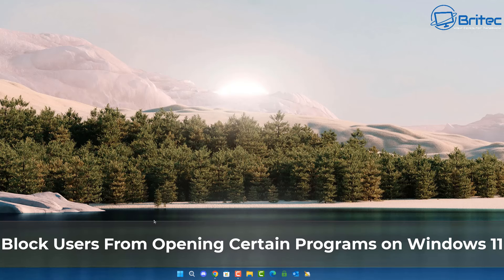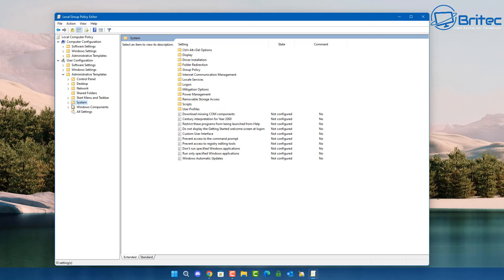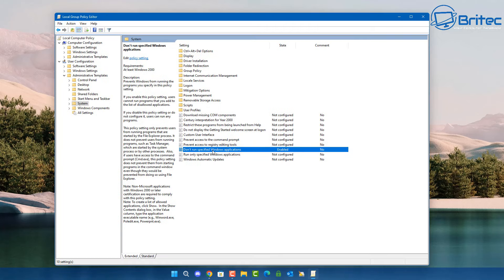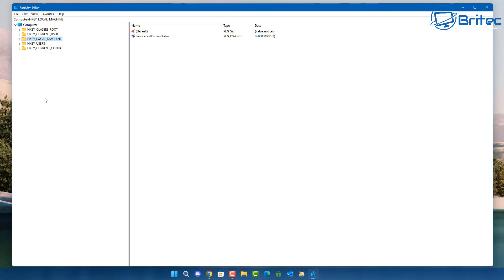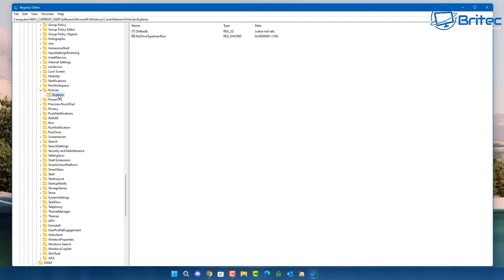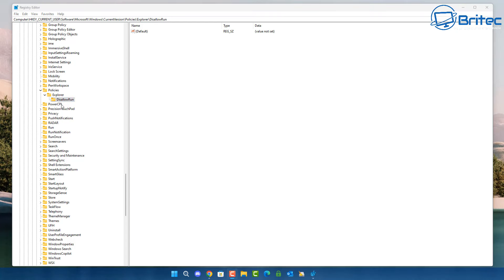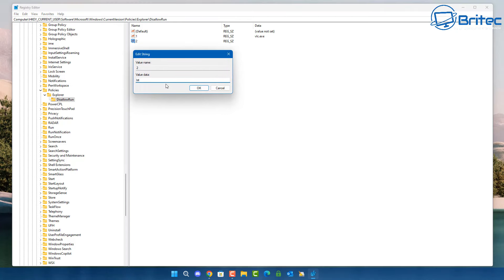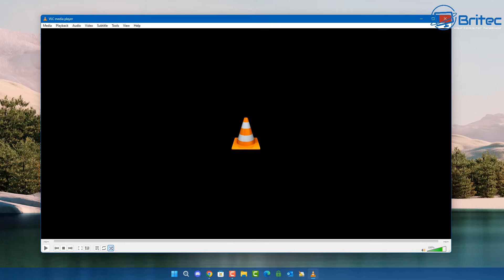Block Users From Opening Certain Programs on Windows 11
So you want to prevent a application or program from running on Windows 11? well you can use this simple trick to block it.